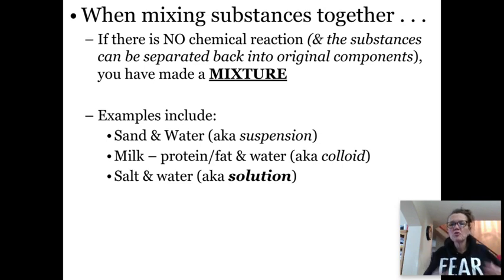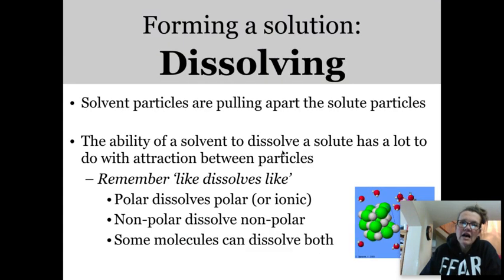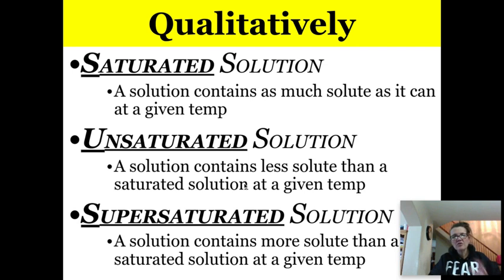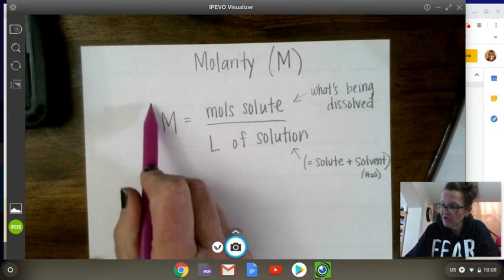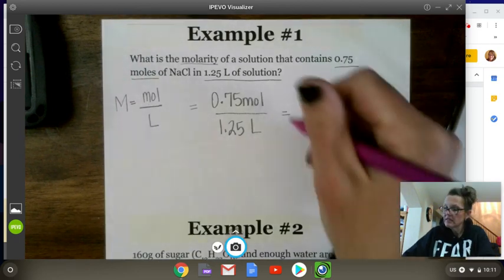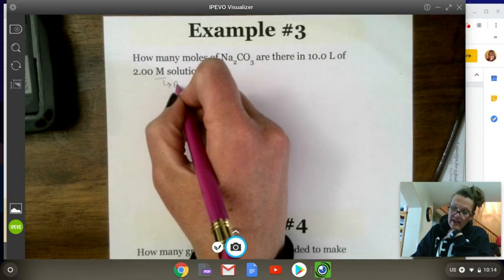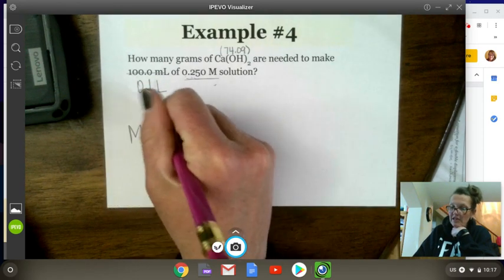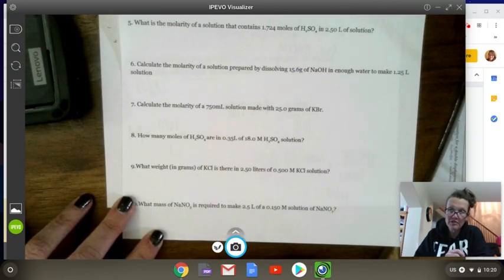Intro to Solutions and MOLARITY